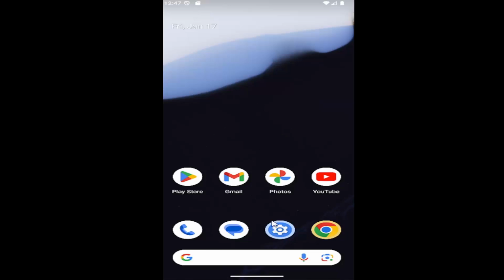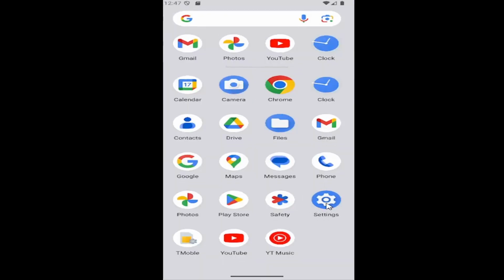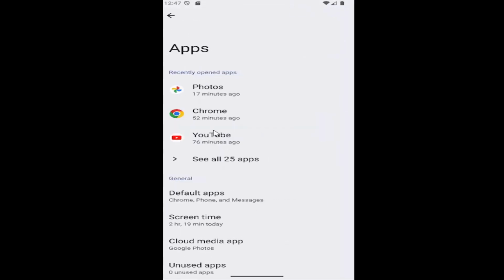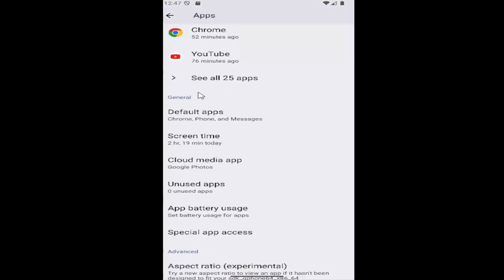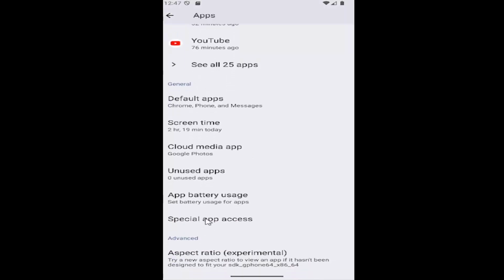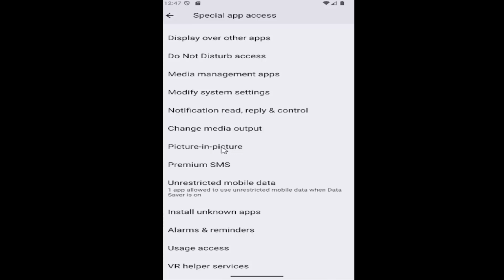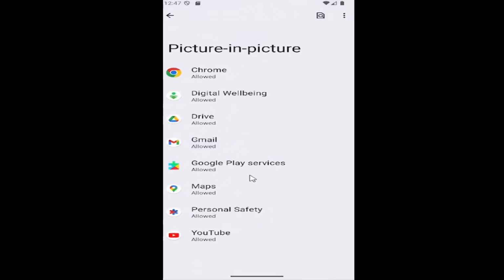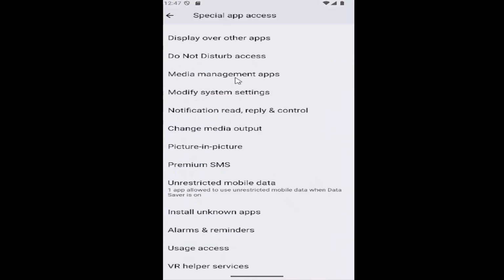Samsung Galaxy - How to Turn On and Off Picture in Picture [2026]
Samsung Galaxy - How to Turn On and Off Picture in Picture [Guide]

This guide explains how to turn on and off Picture-in-Picture (PiP) mode on a Samsung Galaxy device, allowing users to multitask while watching videos or using apps. It provides step-by-step instructions for enabling or disabling PiP mode through the device’s settings and app permissions. The tutorial highlights the convenience of PiP for watching videos in a small, floating window while using other apps. By following this guide, Samsung Galaxy users can easily control Picture-in-Picture mode, enhancing their mobile experience.

Issues addressed in this tutorial:
how to turn on and off picture in picture
how to turn on picture in picture on YouTube android
turn off picture in-picture android
how to turn off picture in picture
how do i turn on picture in picture
disable picture in picture android